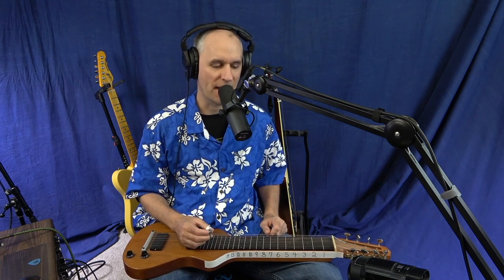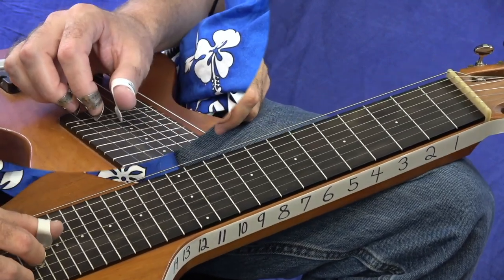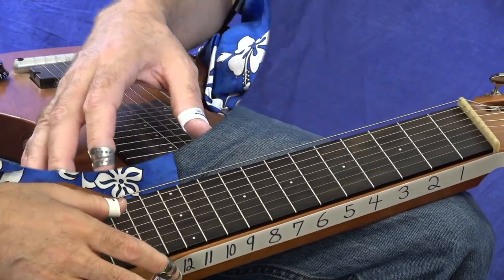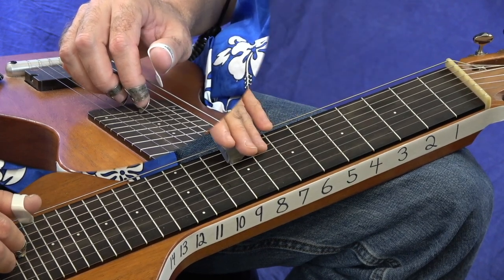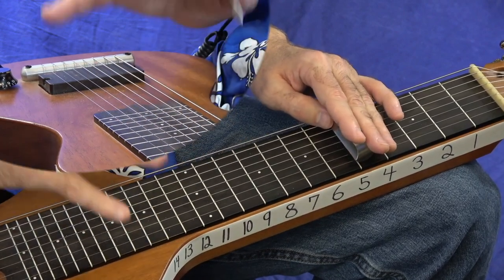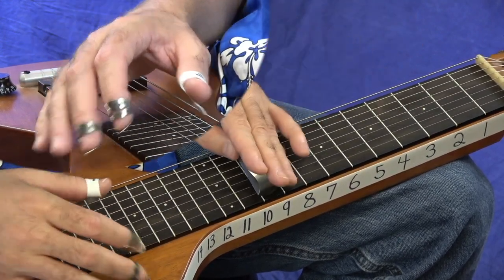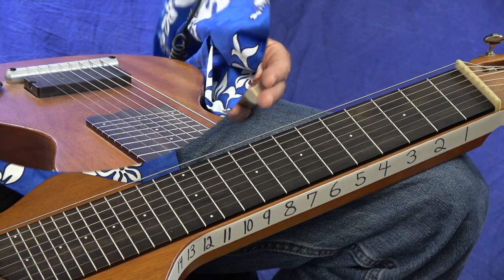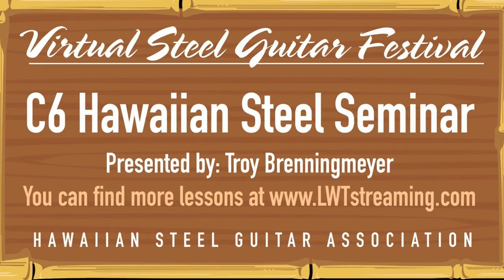Workshop with Troy Brenningmeyer,“C 6 Hawaiian Steel” October 9th, 2021 - 2:30pm ET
Troy will be discussing the basics of playing a 6 string steel guitar in the tuning of "CEGACE